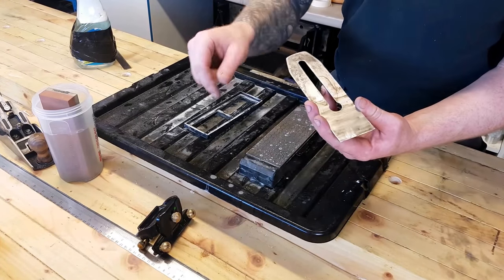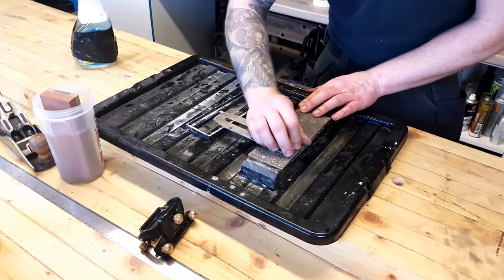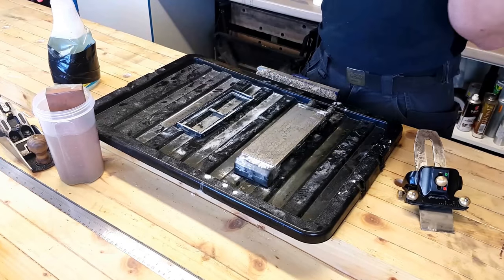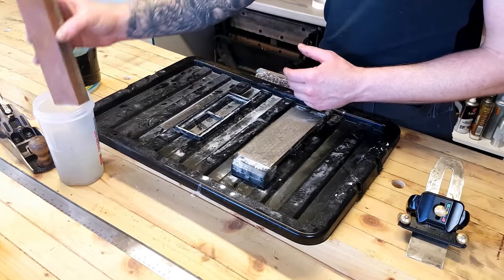Veritas MKII Deluxe Honing Guide Review/ Plane Blade Sharpening.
In this video I show you the Veritas Mark 2 Deluxe Honing Guide and how I sharpen my planes blade.

UK Link!
Collins Complete Woodworking Manual
Complete Guide To Joint Making
USA Link!

UK Links
Knipex Pliars
Knipex Snips
Fluke t600